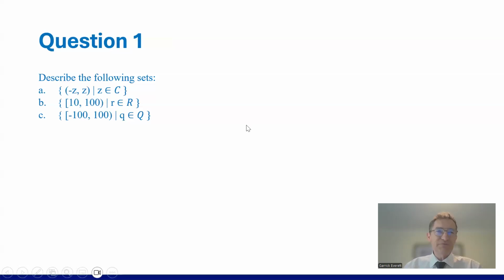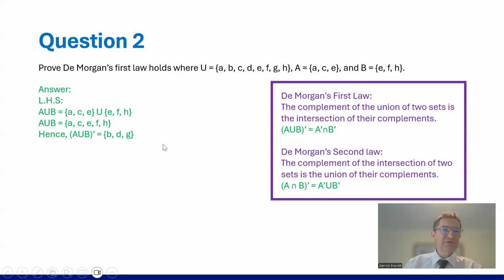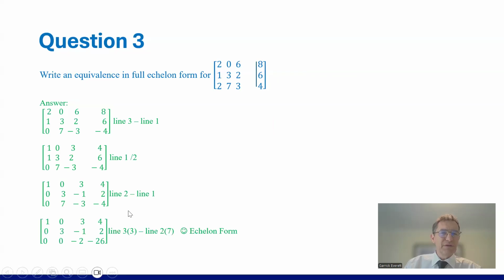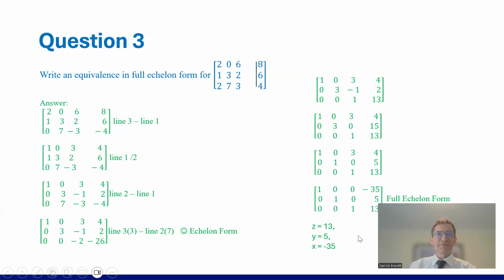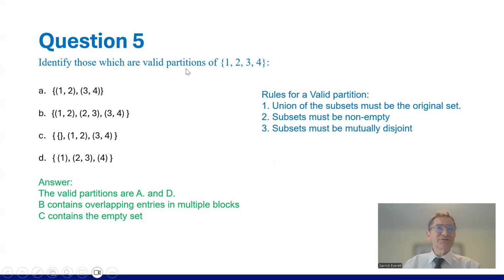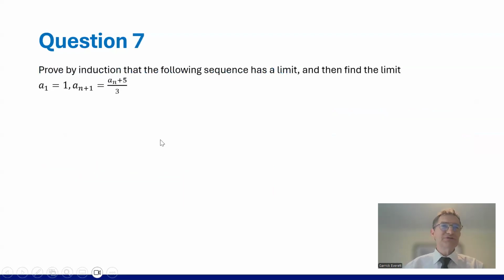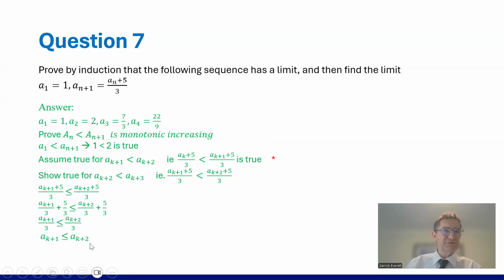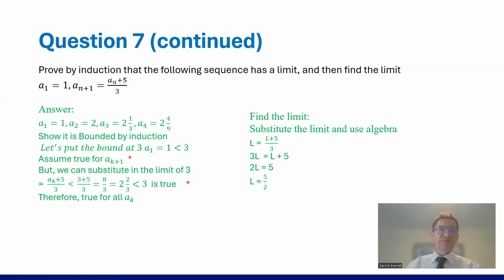MAT302 Lecture 12c GE